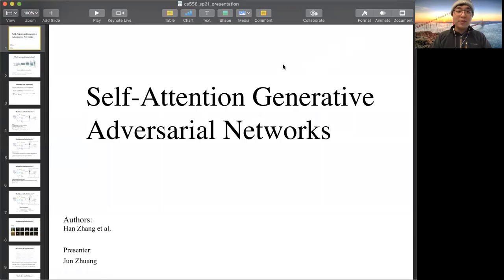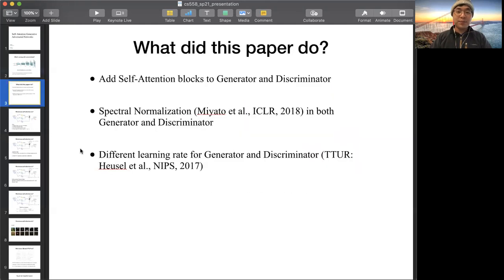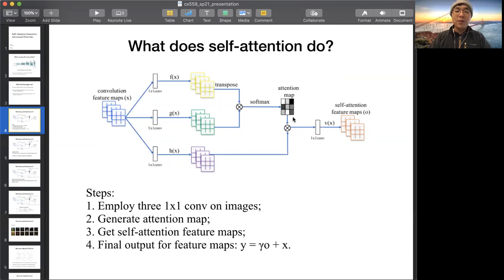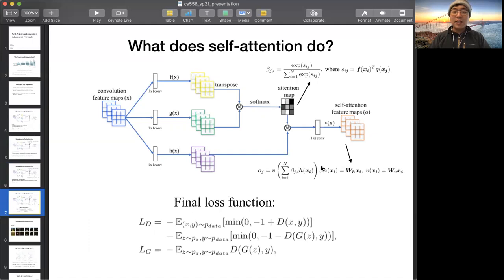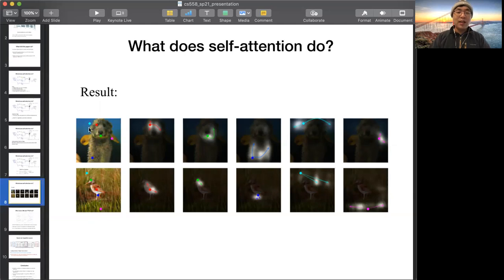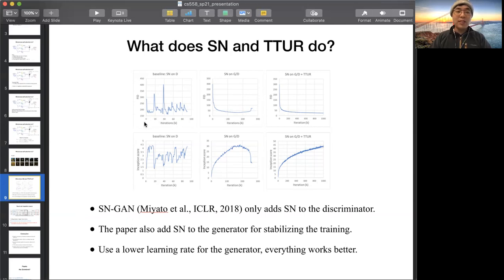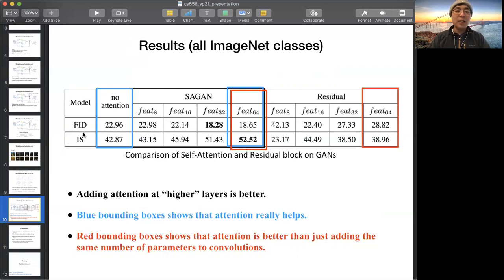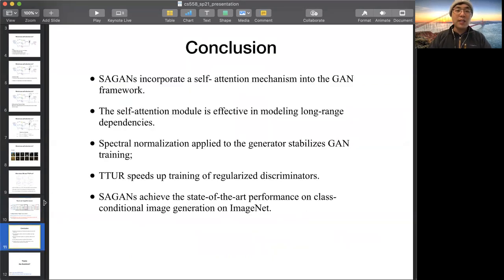ICML 2019 Self-Attention Generative Adversarial Networks (SAGAN)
Today I'd like to make a brief summary of an interesting idea that I found. Welcome to discuss the paper with me if you have any new ideas.